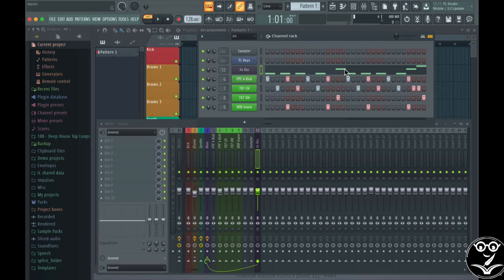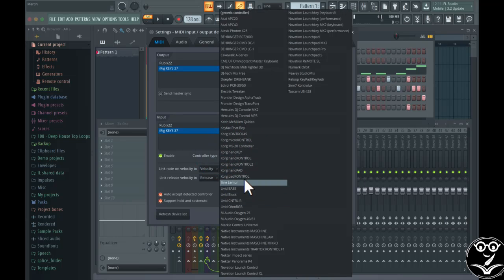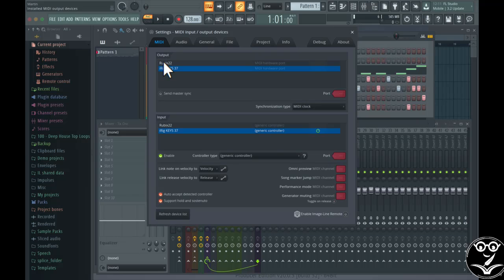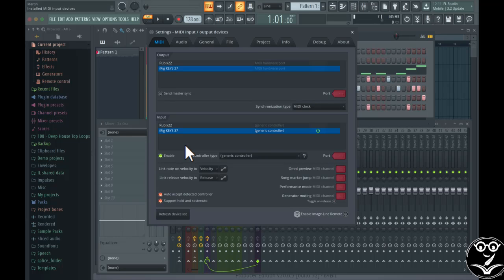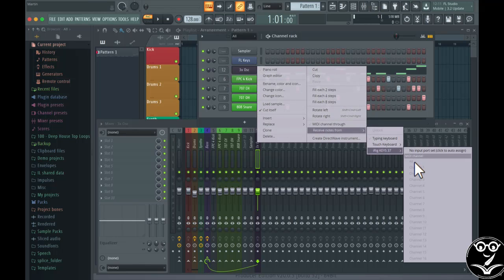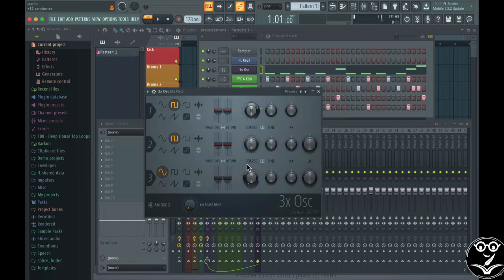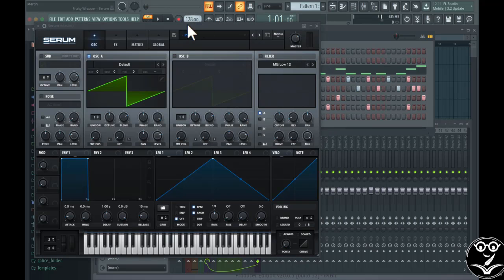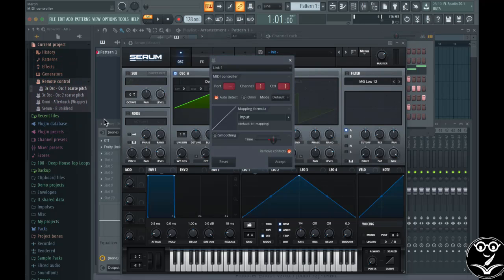FL Studio 20 Part 4-5: Setting Up Your MIDI Keyboard